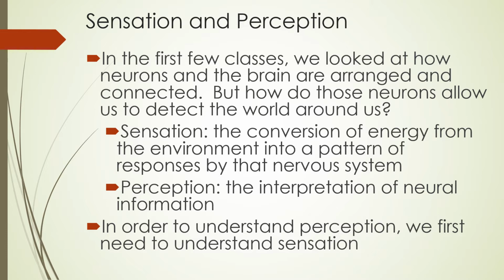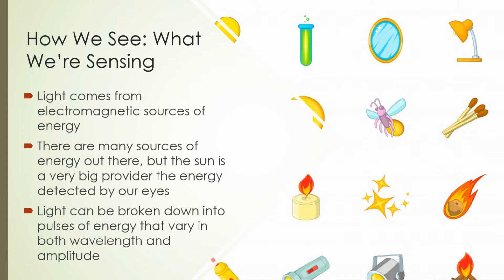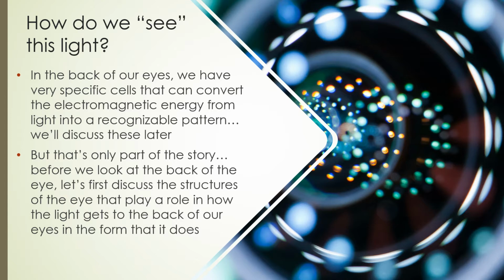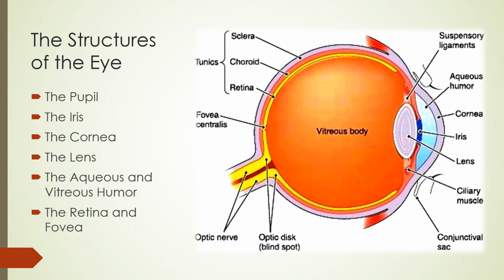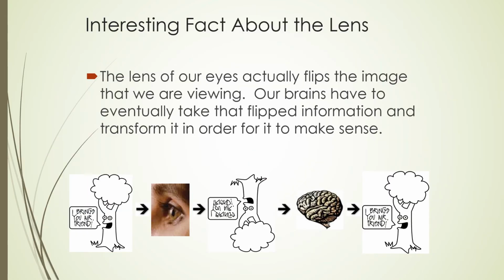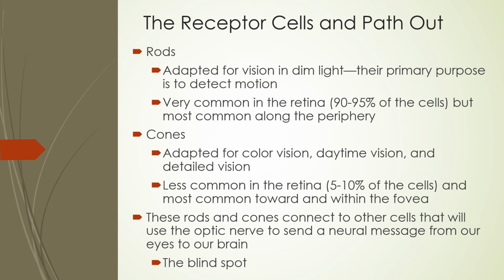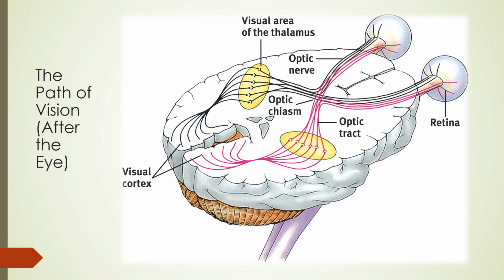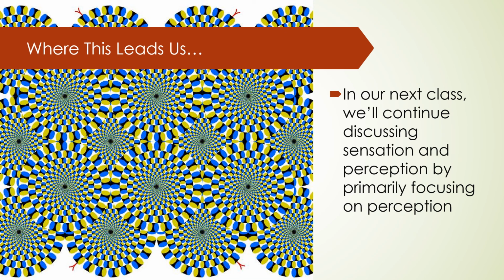Lecture 7 - Sensation and the Eye Recording